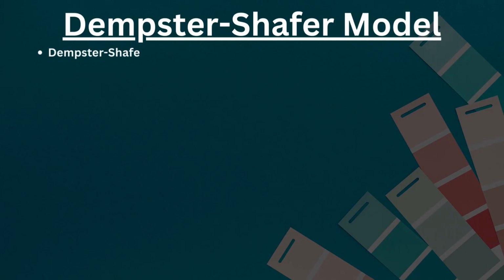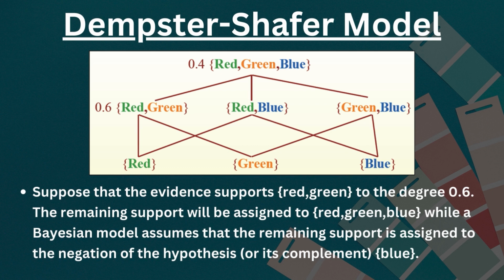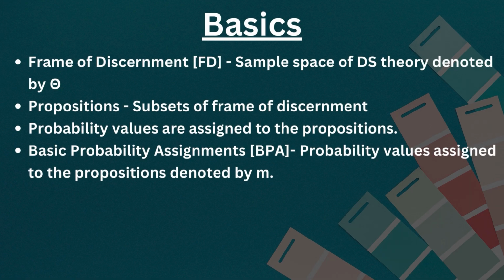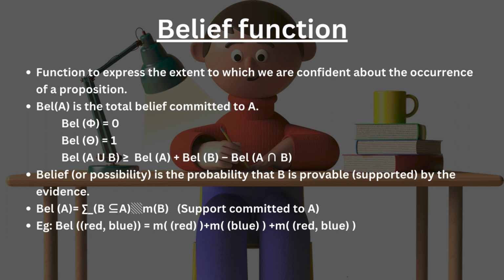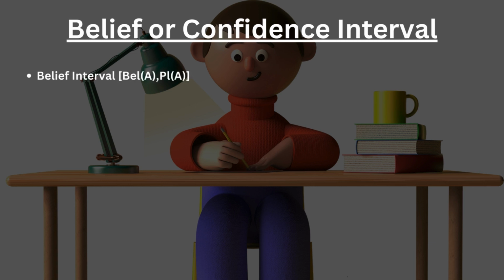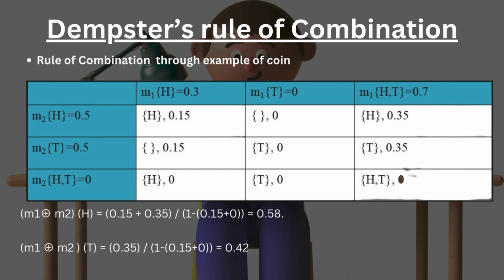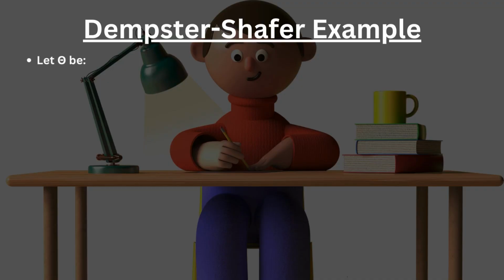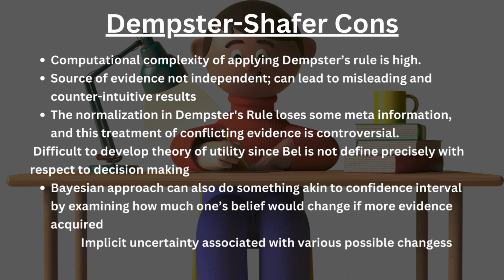Dempster Shafer Theory